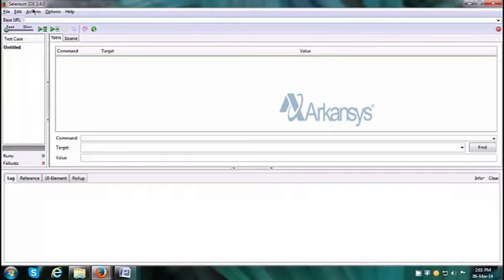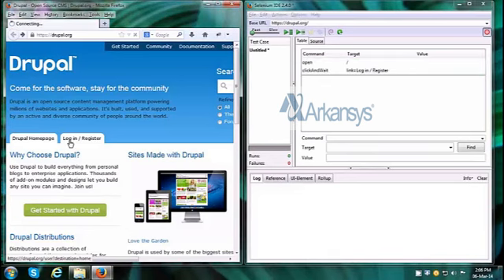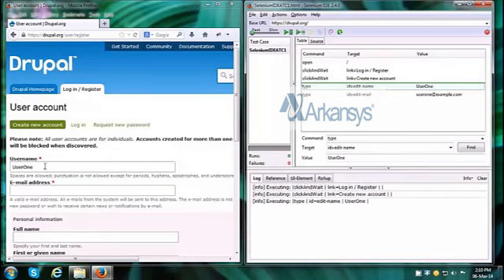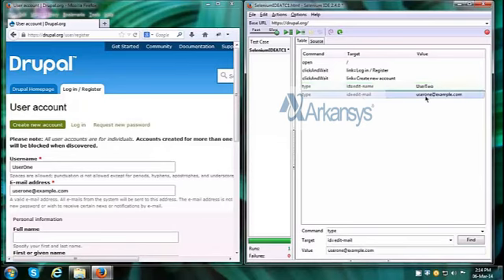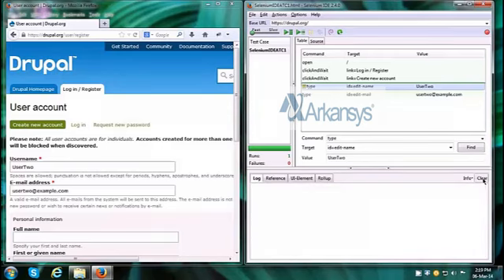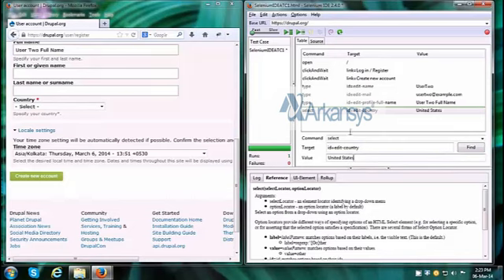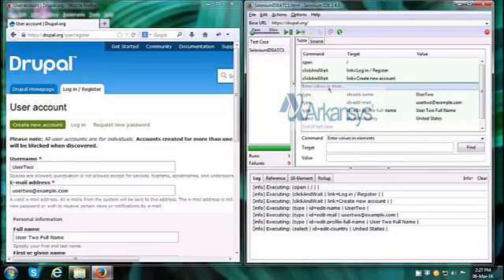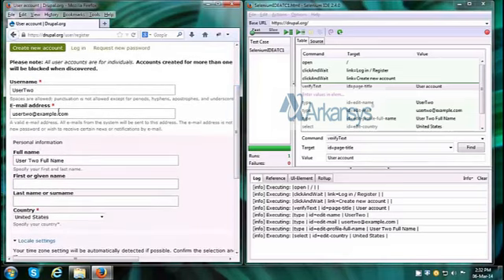Selenium ONLINE TRAINING | Selenium TRAINING VIDEOS | Selenium DEMO OVERVIEW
Selenium is a portable software testing framework for web applications. Selenium provides a record/playback tool for authoring tests without learning a test scripting language (Selenium IDE). It also provides a test domain-specific language (Selenese)[1] to write tests in a number of popular programming languages, including Java, C#, Groovy, Perl, PHP, Python and Ruby.